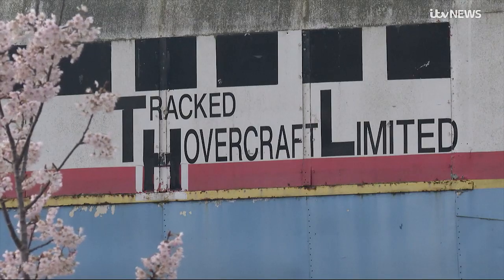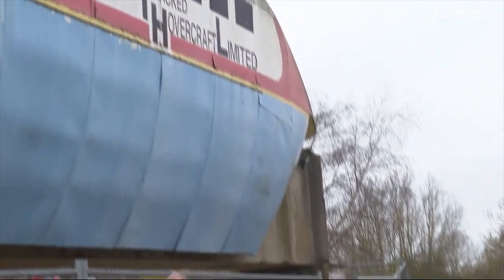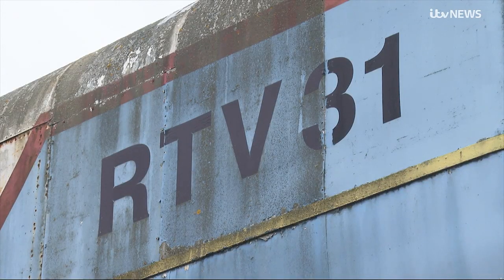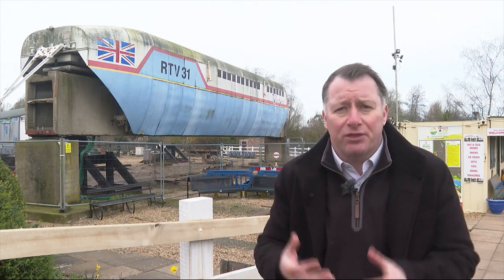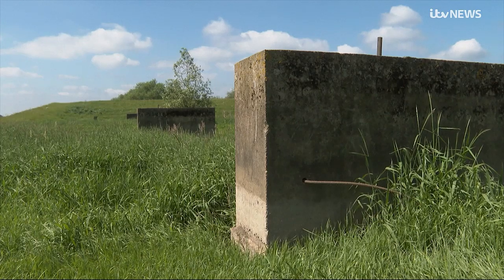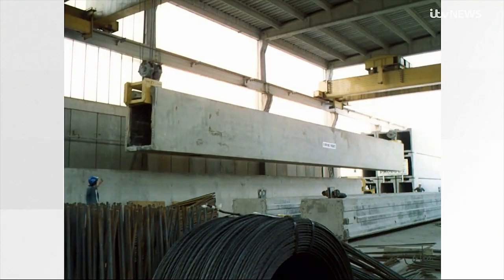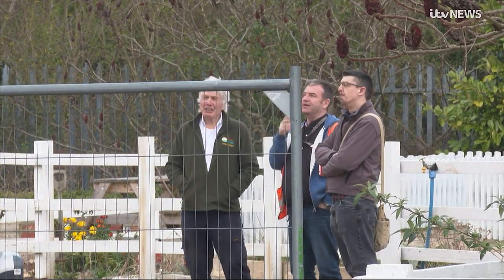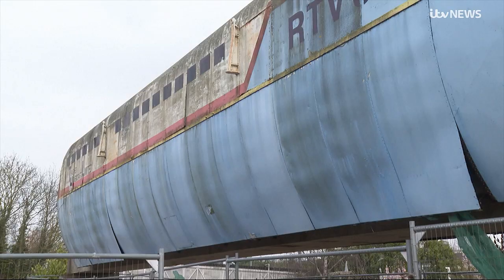Save RTV 31 | ITV Anglia News Report (Broadcast 14-03-2024)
Stuart Leithes' report for ITV Anglia - broadcast 14th March 2024

Featuring Brian Pearce (Railworld Wildlife Haven) and Drew Berry (Fenland on Film).